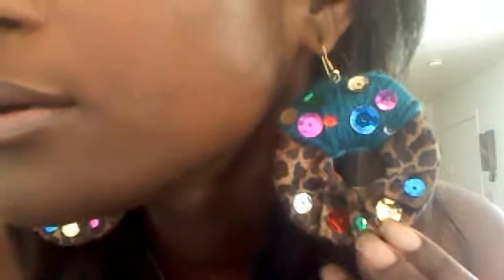OOTD By. Jacoria's Secrets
Burgandy Lace tank, Brown floral high waist flare skirt from "Dillard's". And 3 toned Jessica Simpson platform open toe shoes. Leopard earrings custom made by: Jacoria